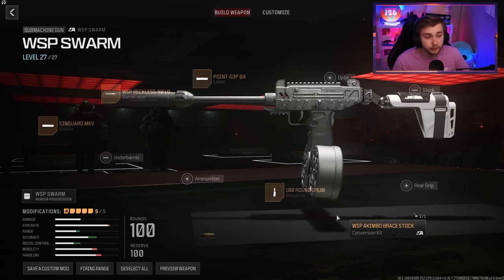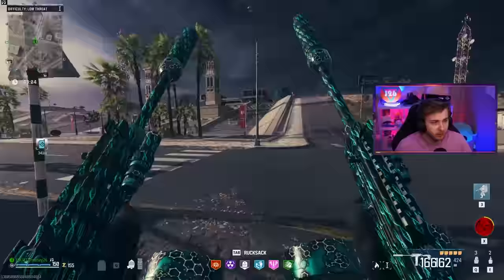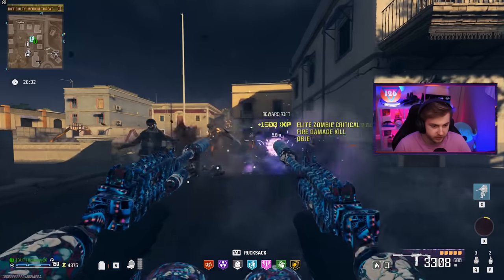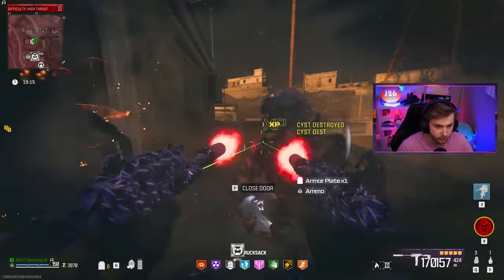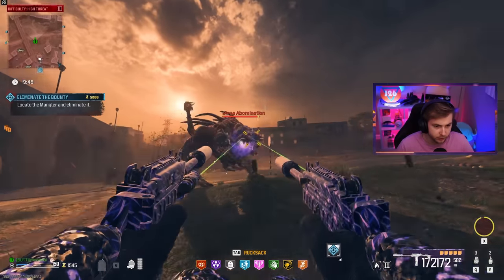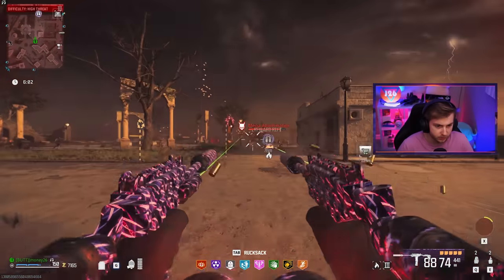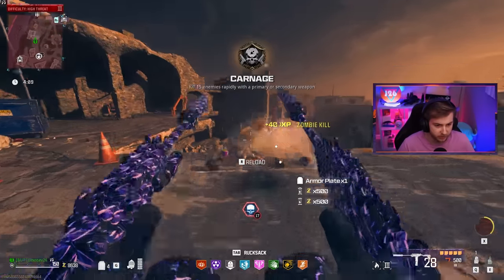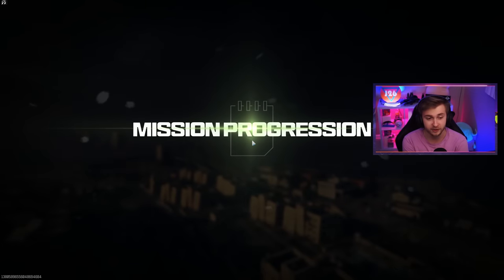These MELT the Mega Abomination (Modern Warfare 3 Zombies)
We hop in game to test out the new Aftermarket Conversion Kit for the WSP Swarm in MW3 Zombies and it might be one of the best guns in the game.
✅LINKS✅
👕MERCH 👕

Main Monitor
2nd Monitor
Monitor Stand